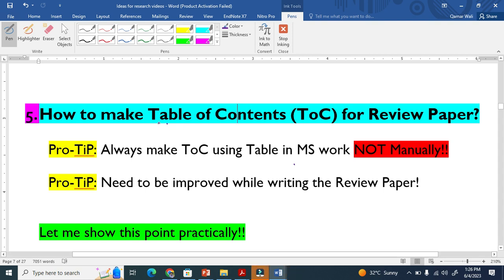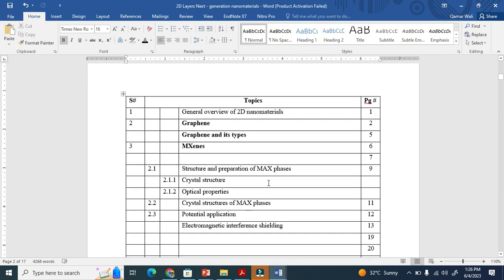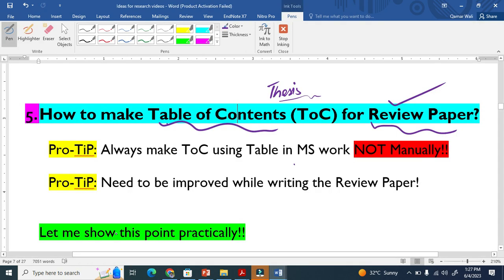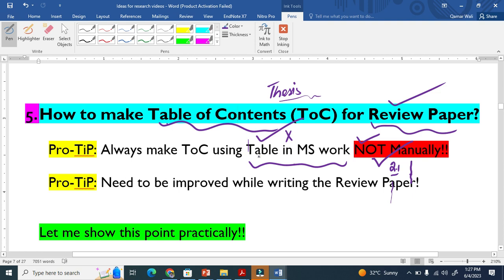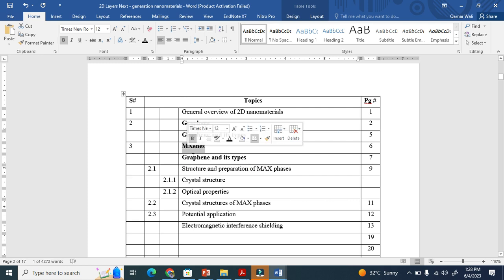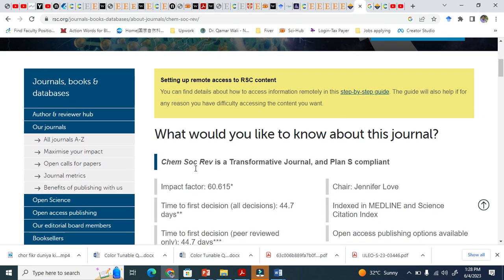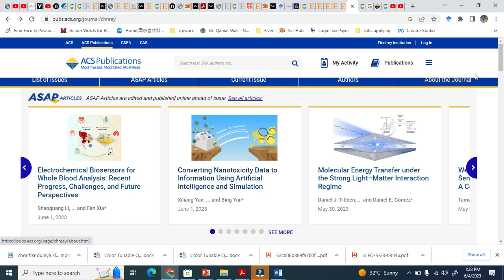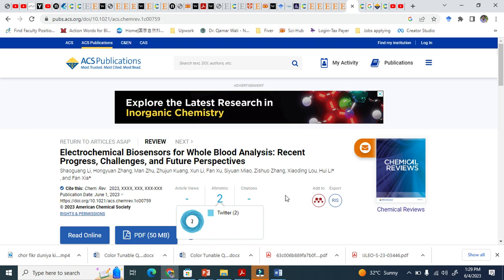Fix Your ToC First: 4 Simple Steps for a Perfect Review Paper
Writing a review paper becomes much easier when your Table of Contents (ToC) is set correctly.
This video shows the 4 simple steps to build a clean, professional ToC that editors actually prefer.

A strong Review Paper always begins with a well-structured Table of Contents (ToC). In this video, I explain how to fix or build your ToC the right way before you start writing. This step is often ignored by beginners, but it directly affects clarity, flow, and how editors evaluate your manuscript.

You will learn the 4 simple steps that make Review Paper writing faster, cleaner, and more organized. Whether you are a student, researcher, or academic professional, this guide will help you set up your paper in a more professional way.

Topics covered:
• Why your ToC matters more than you think
• How to build a clean structure using MS Word
• How supervisors and mentors can guide your ToC
• Reading strategy for designing an effective ToC
• Common mistakes researchers make
• How ToC influences citations and readability

A strong ToC is the foundation of every good Review Paper. Fix it first, and the entire writing process becomes easier.